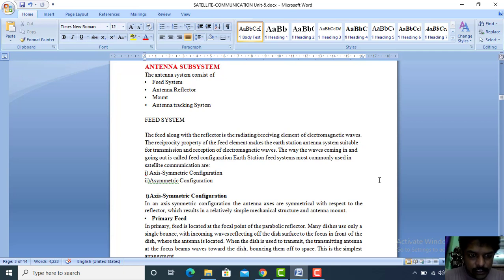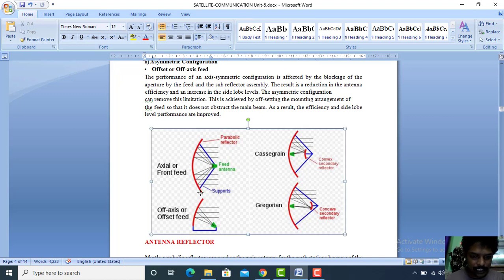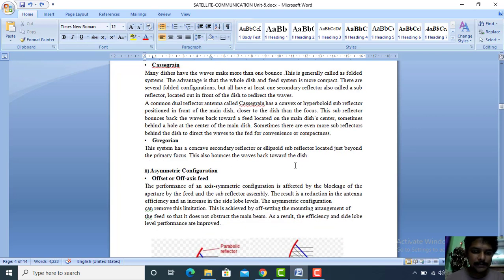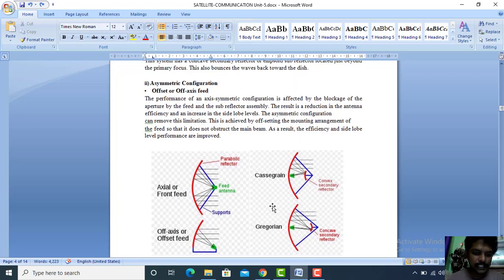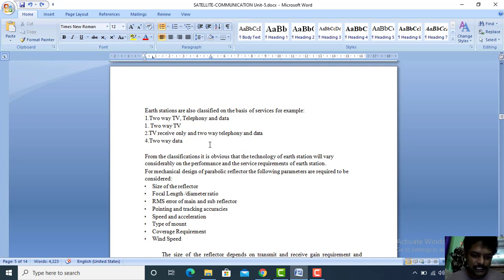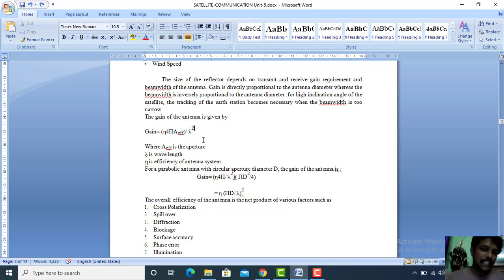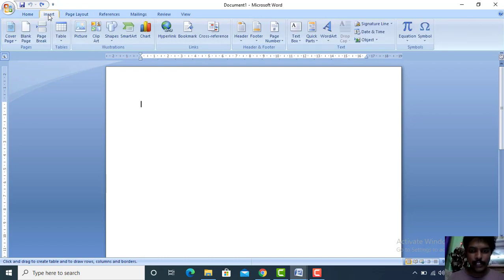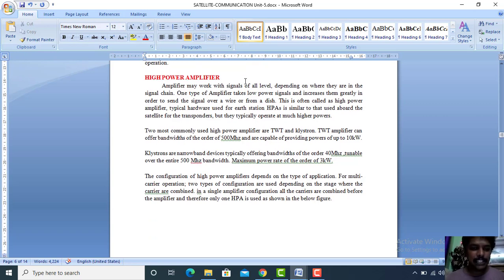Satellite Communication Unit 5 Antenna Subsystem Antenna mount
Explanation about Antenna subsystem and Mount in Earth Station technology